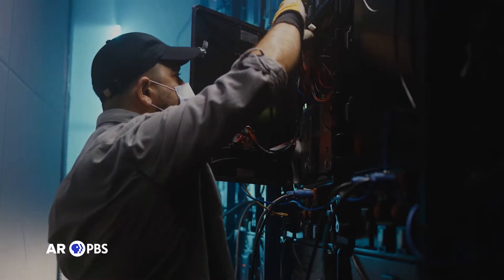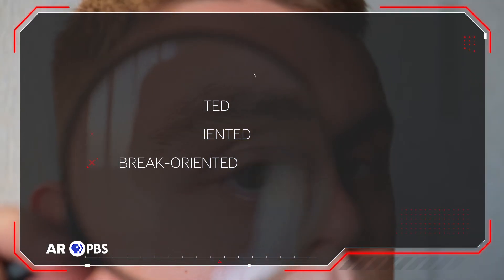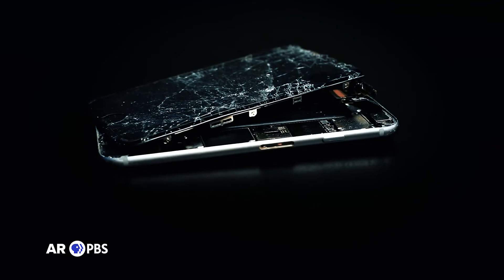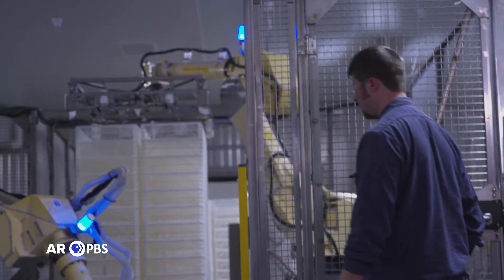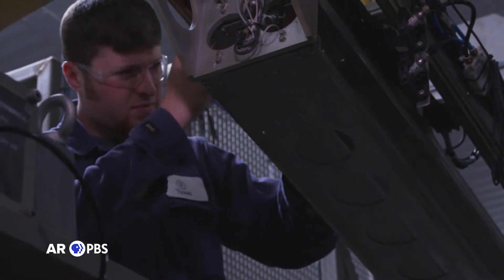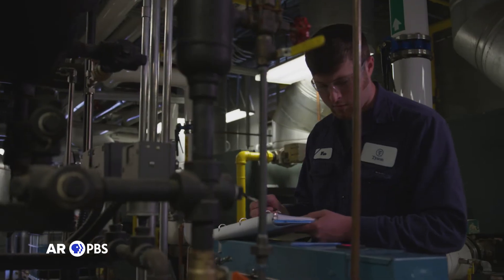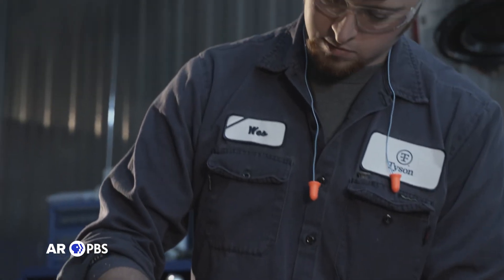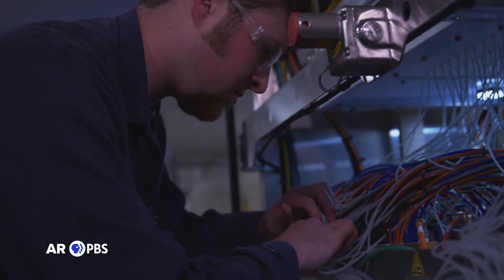"Be Pro, Be Proud: Path to Success - Maintenance Technician" | Mid-America Emmy® Winner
In this episode, we check out chickens and robots to learn a bit about the skills it takes to pay the bills as a maintenance technician with the team at Tyson Foods in Springdale, Arkansas.

Maintenance Tech Wes drops some knowledge on his exciting job at Tyson and we learn about how he supports the state-of-the-art technology behind some of the foods we eat every day!

"Be Pro Be Proud: Tyson” is the 2023 winner of the 47th Annual Mid-America Emmy® Award in the category of Business/Consumer Short Form.